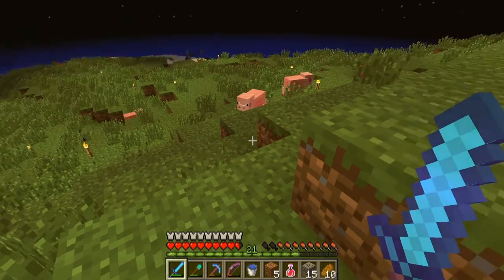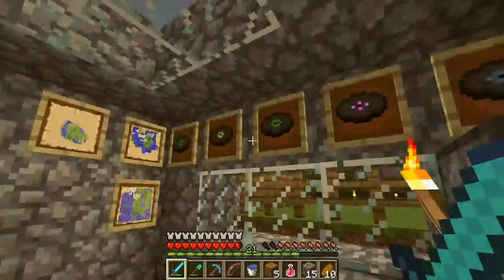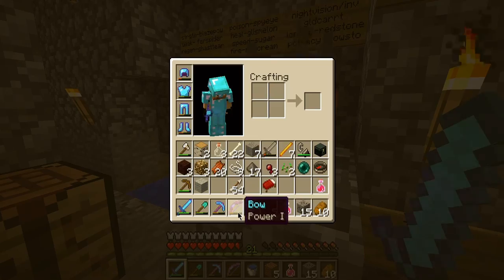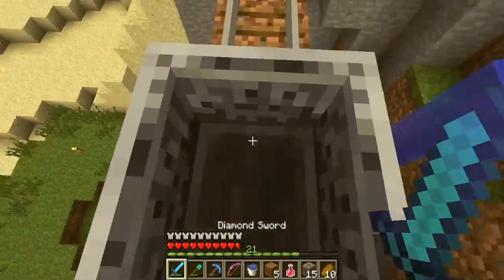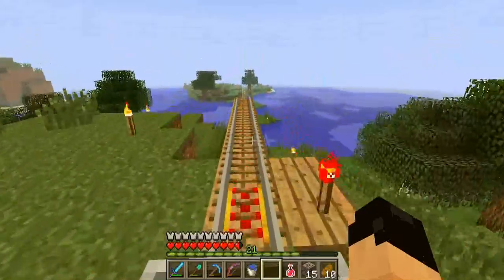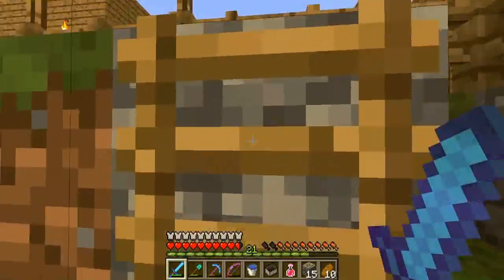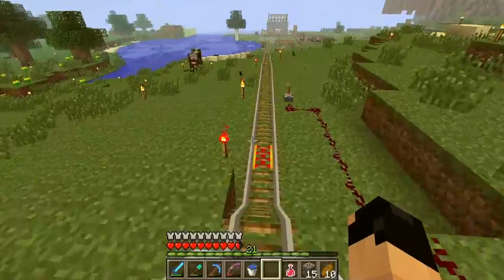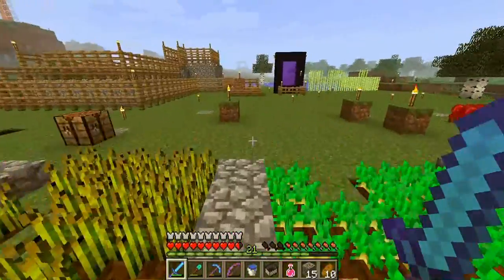Fuzzyfractal42 SSP 1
Shows the single player world I was playing on in the months before joining the PolyCraft server.  There will probably not be many more videos like this, but if I can find my first long-term SSP world I will do a tour.